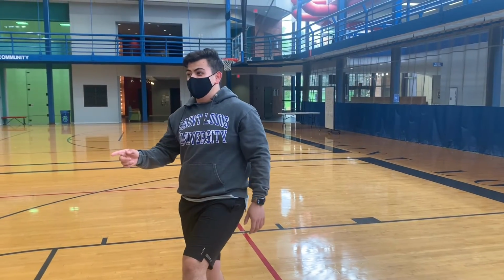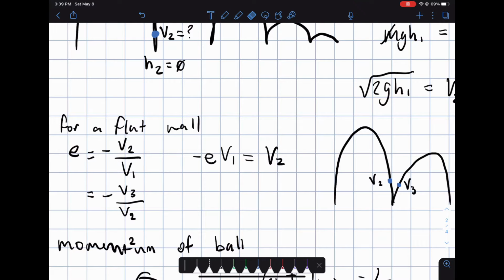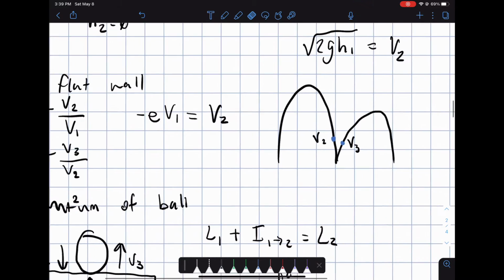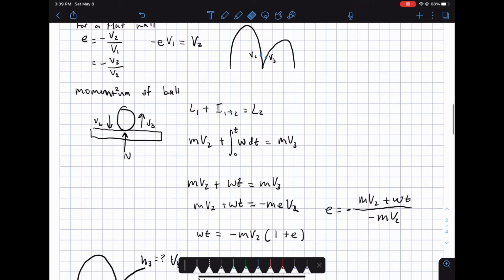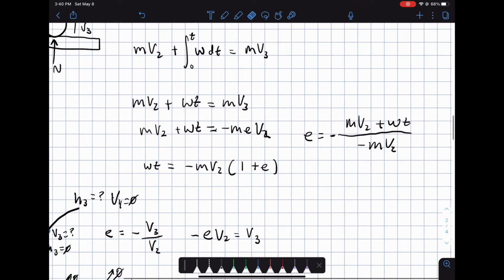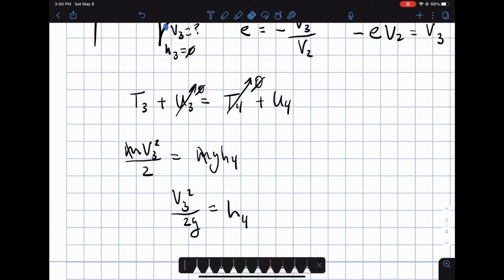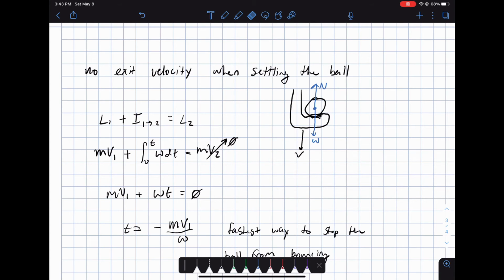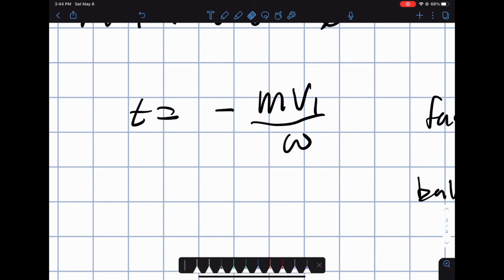Dynamics of Soccer